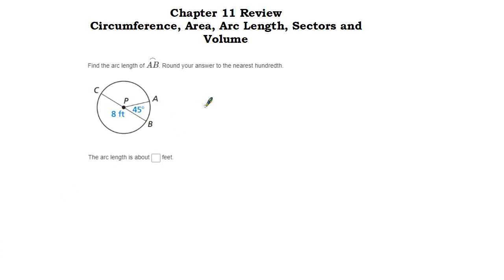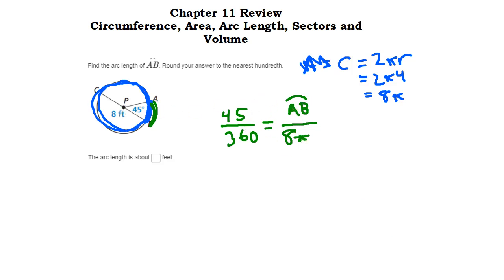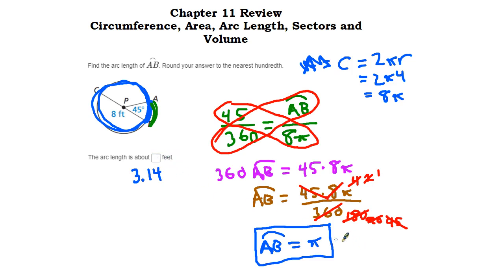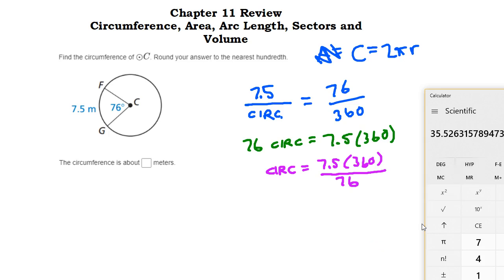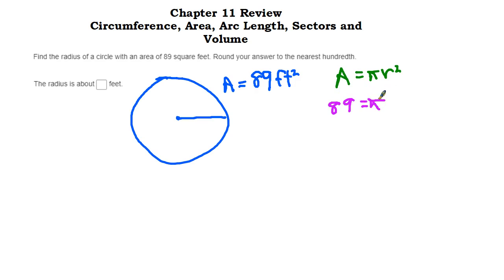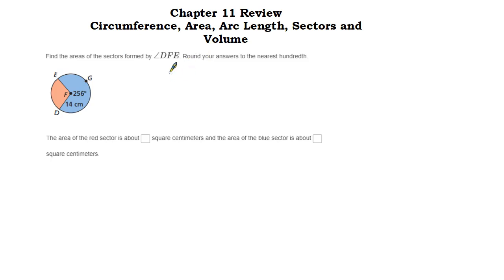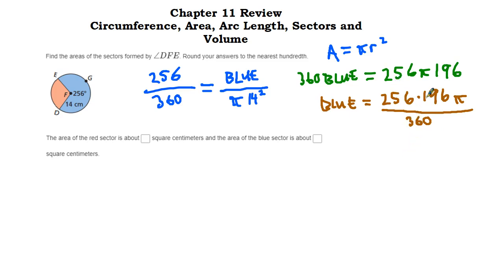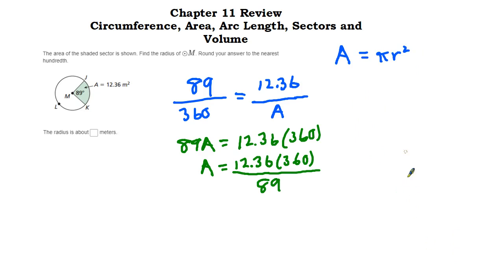Circumference, Area, Arc Length and Sectors of Circles